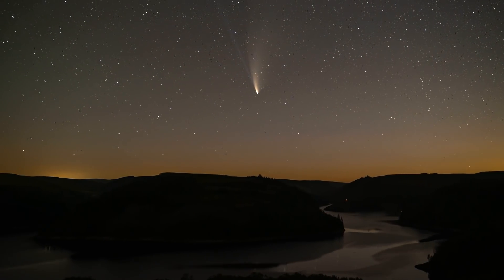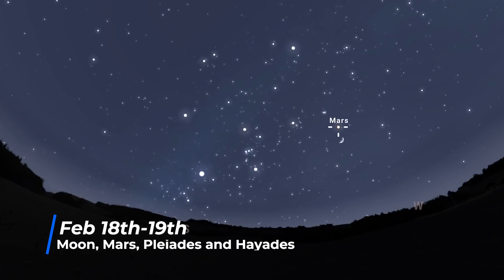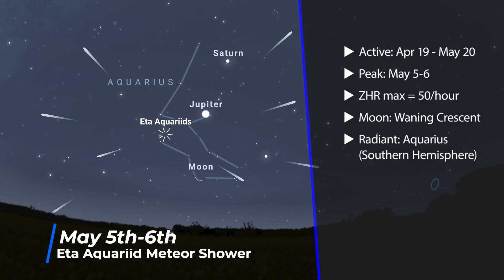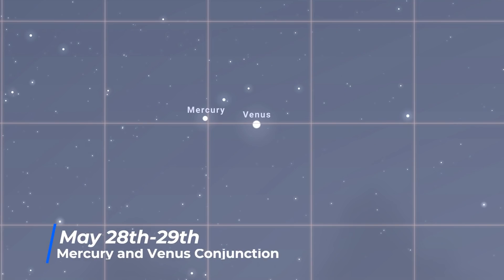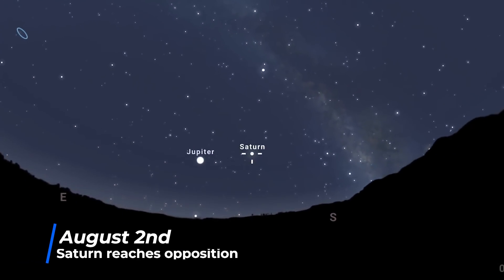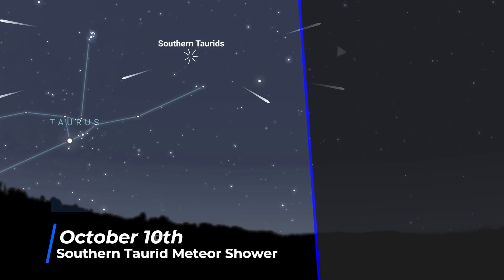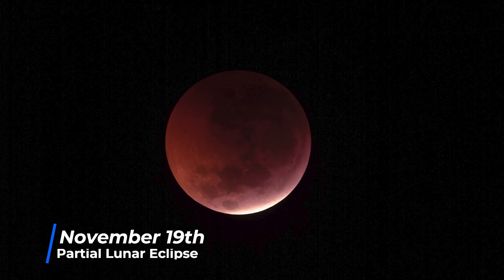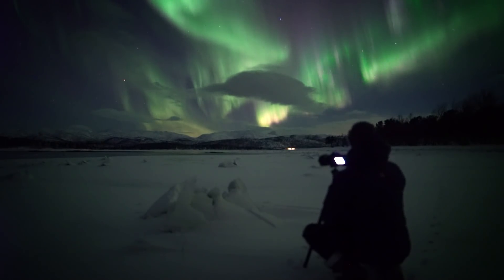2021 UNMISSABLE Night Sky Events